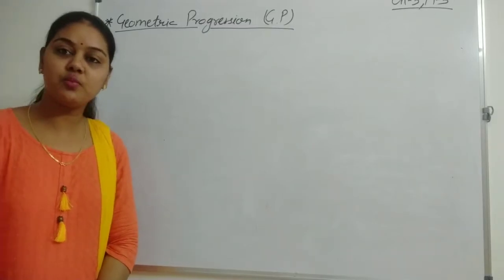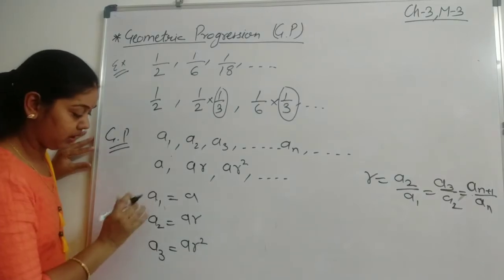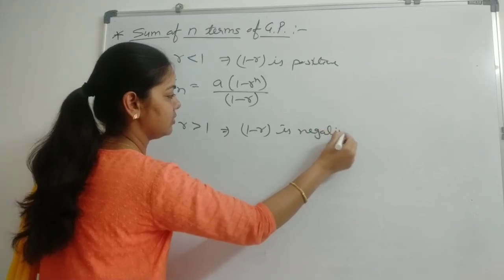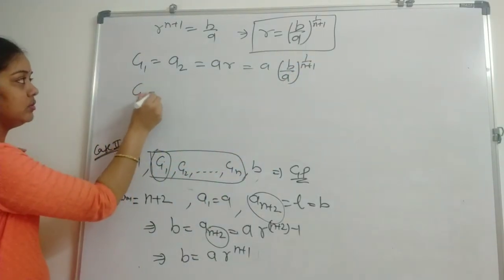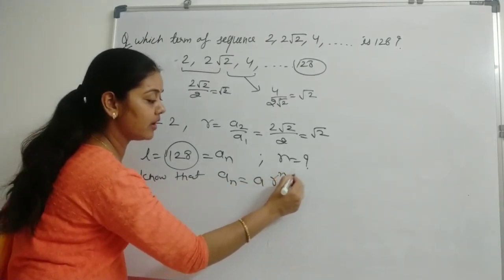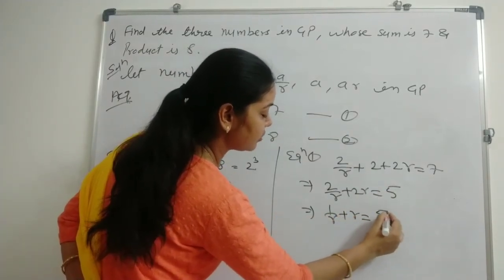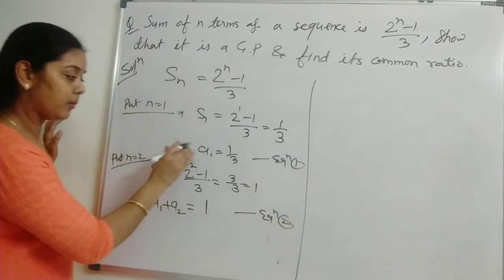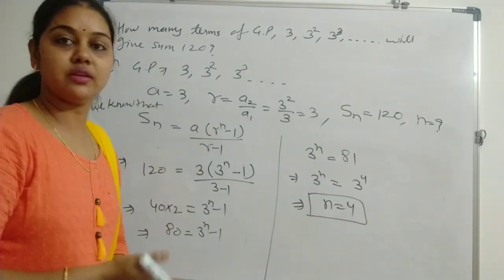Geometric progress 11 Applied mathematics